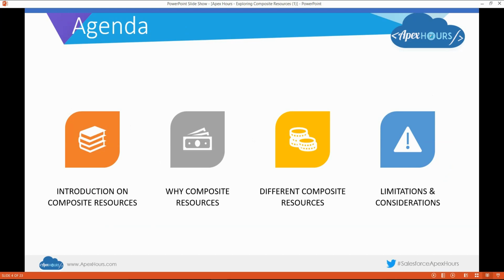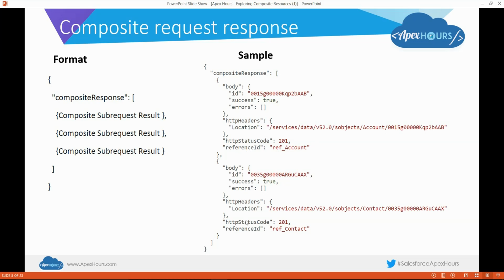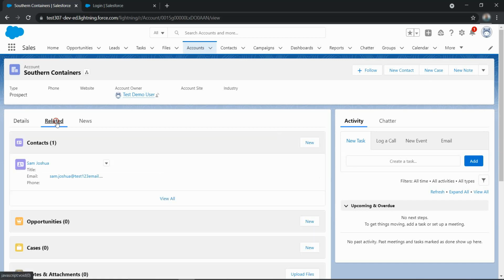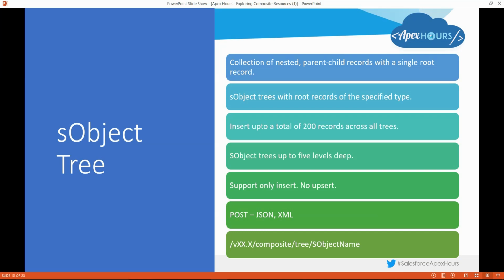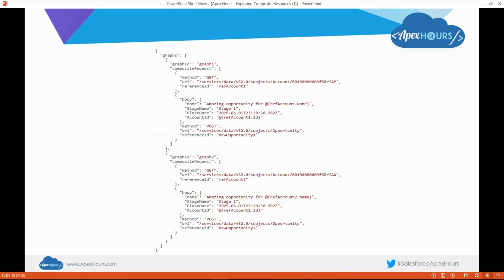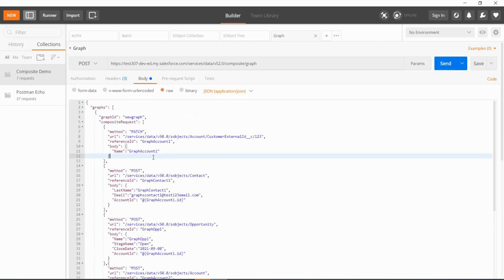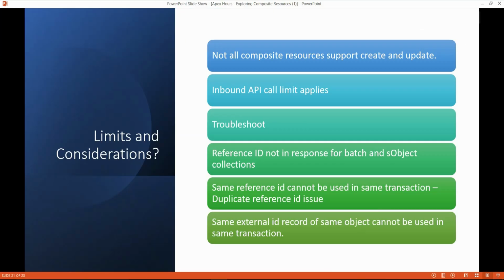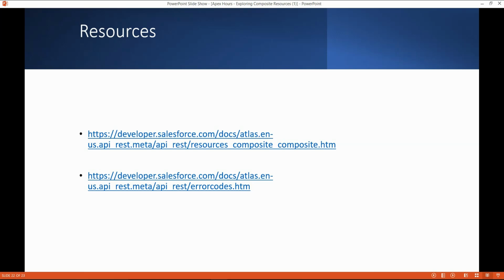Exploring Salesforce composite Resources | Composite API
Exploring Salesforce composite Resources--
0:00 Introduction
1:30 What is Composite Resources?
2:00 Composite Resources consists of
2:25 Composite request body
5:30 Composite request response
6:33 Why Composite Resources?
8:12 Composite API & Demo
11:50 Composite Batch
15:50 sObject Collection
17:00 sObject Tree
20:40 Composite Graphs
27:00 Defining Composite Graphs
33:15 Limits and Considerations